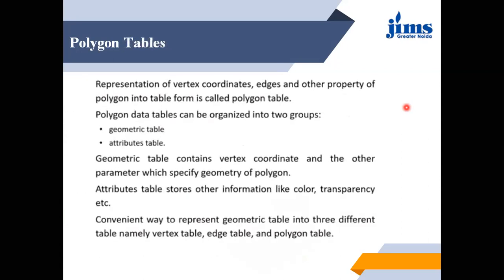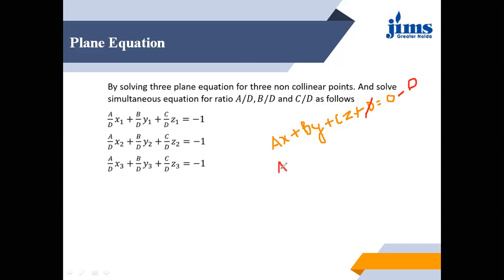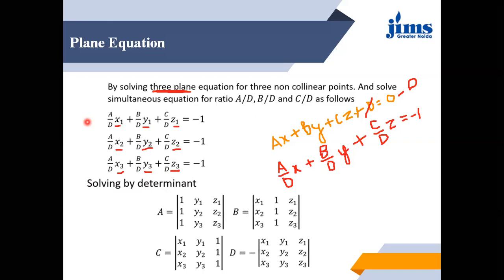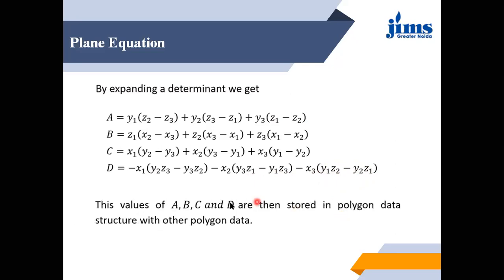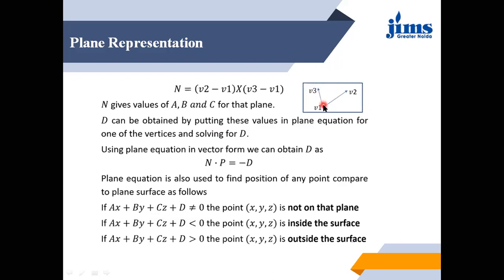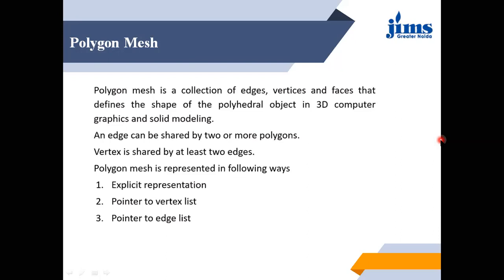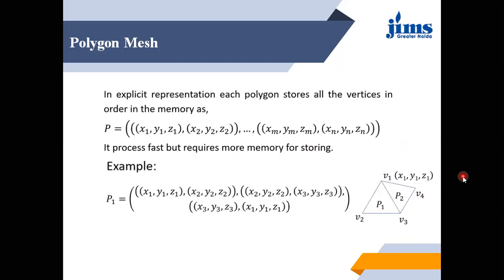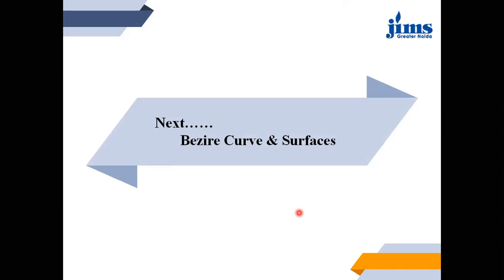Computer Graphics - Representing Curves & Surfaces Part 2